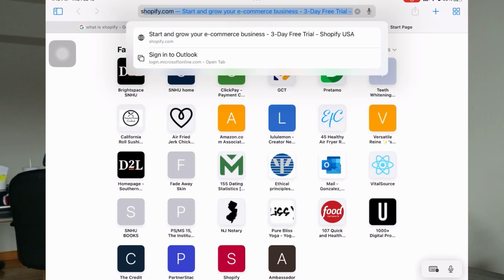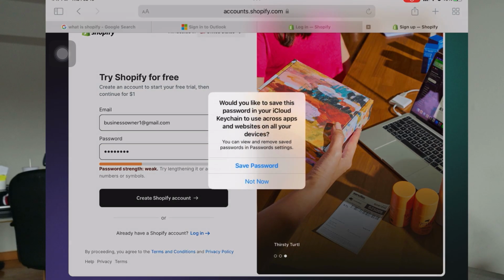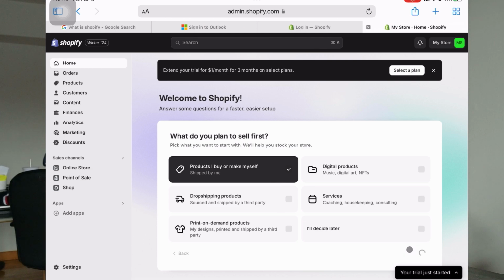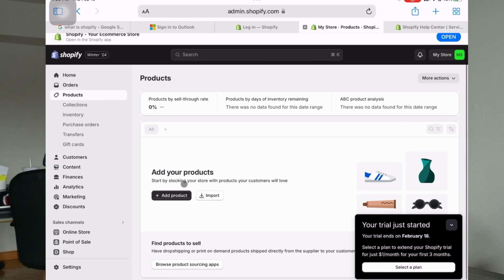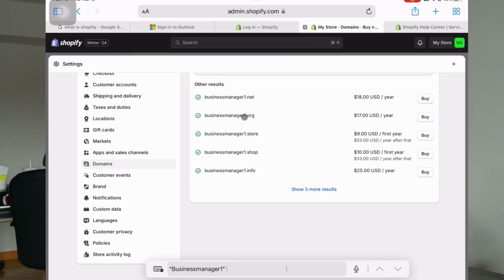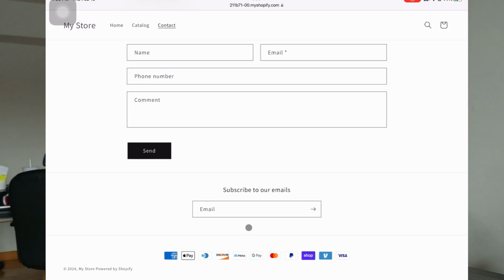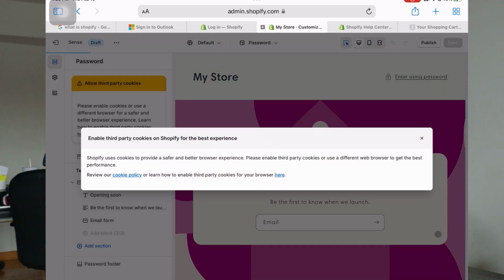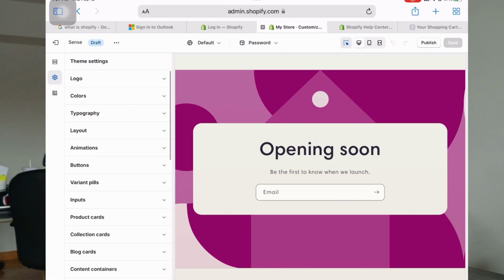CREATE A SHOPIFY WEBSITE TUTORIAL 2024 : BEGINNER FRIENDLY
Try Shopify for just $1 the first 3 months ⬇️

Create a website that empowers business owners to effectively sell their merchandise. Elevate your business today with our comprehensive platform and expert guidance with Shopify ➡️

Elevate your business with ease – LLC formation and logo creation made simple. Visit Tailor Brands for all your branding needs today↙️

FILMING & EQUIPMENT ⭐︎

Vlogging camera ➡️
Tall Tripod ➡️
Small tripod ➡️
Car tripod ➡️

PCOS ESSENTIALS ☆

Inositol powder ➡️
Vitamin D ➡️

Podcast is available on 🖥️

Apple Podcast
Google Podcast
Anchor

S O C I A LS ⭐︎

Amazon storefront